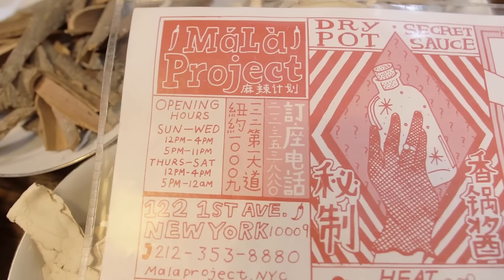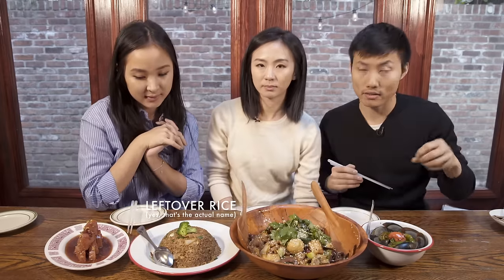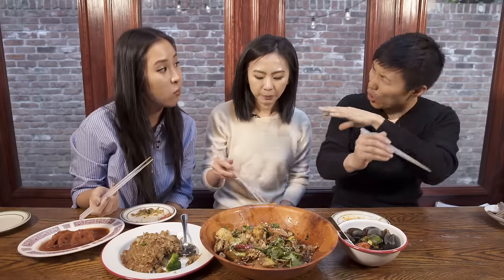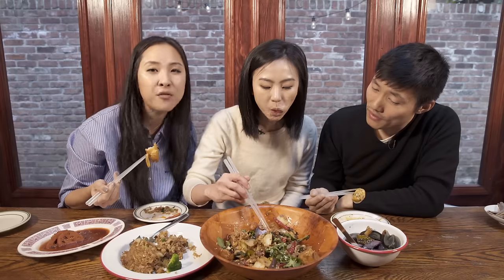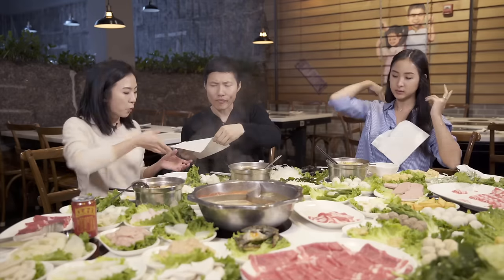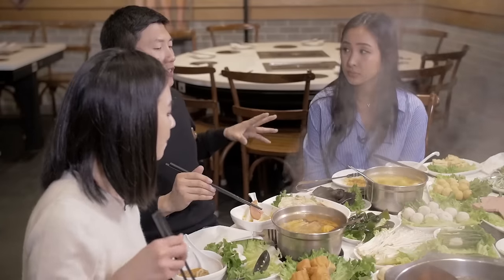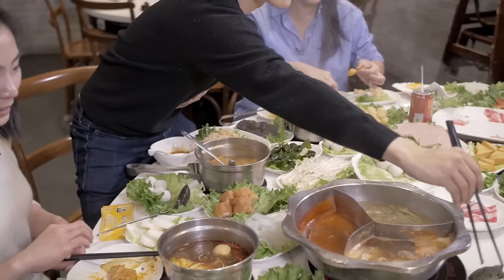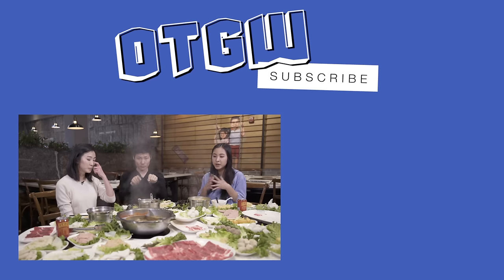Spicy DRY POT vs HOT POT: Which is better?!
Mia, Felicia and Dan from OTGW went on an epic FOOD ADVENTURE to show you guys the differences between Chinese dry pot and Chinese hot pot, we'll let you guys decide which you prefer. Everyone knows what hot pot is but let us also introduce you to DRY POT.

A huge thanks to Málà Project and Hometown Hot Pot & BBQ in Manhattan! They were amazing! We highly recommend both spots!

Snapchat: otgwcrew shabu shabu tom yum sichuan hot pot broth dish foodie